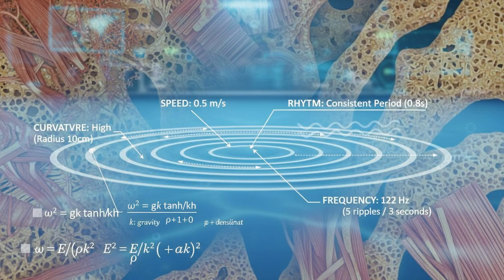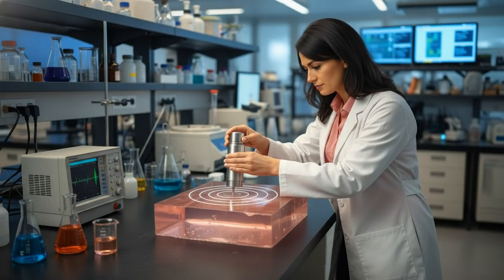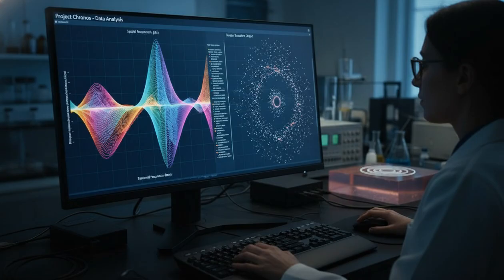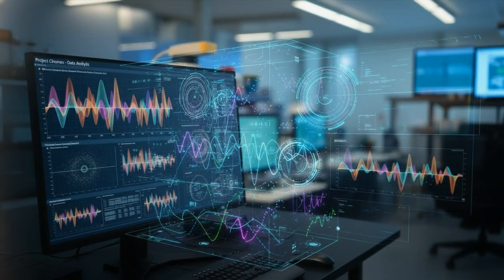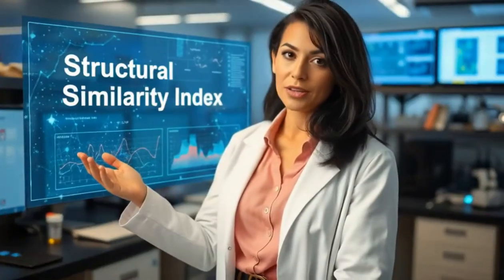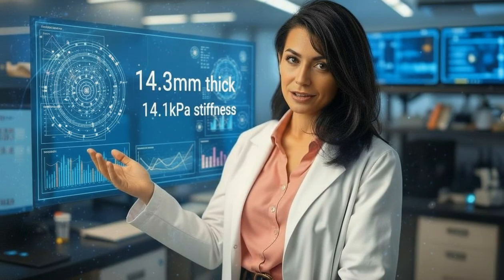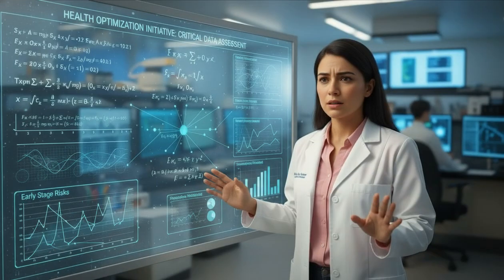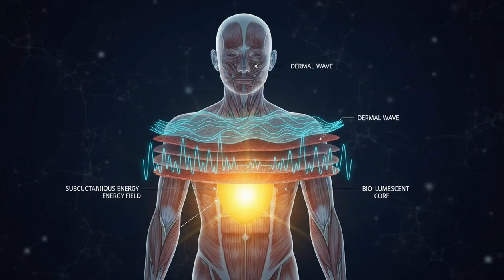Visual Surface Wave Elastography Story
A videobook telling a story based on a research paper called Visual Surface Wave Elastography (VSWE) published in 2025 by Prof. Katie Bouman's group at Caltech